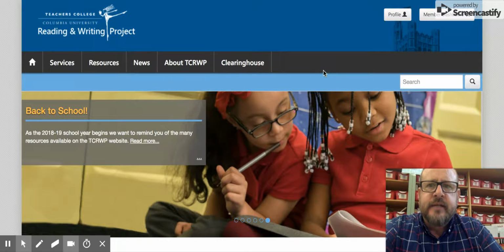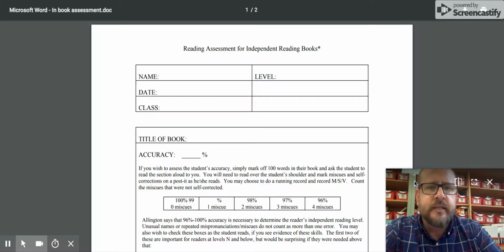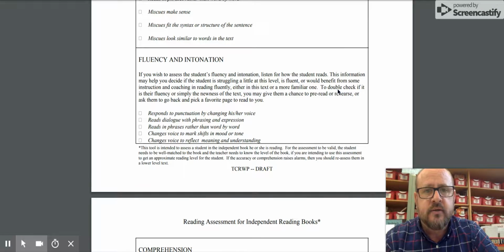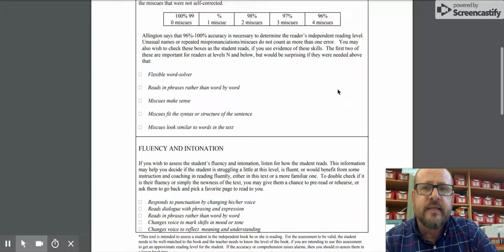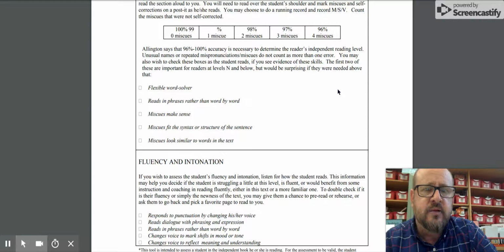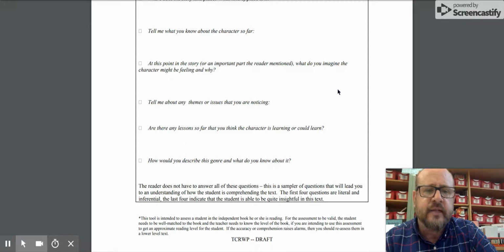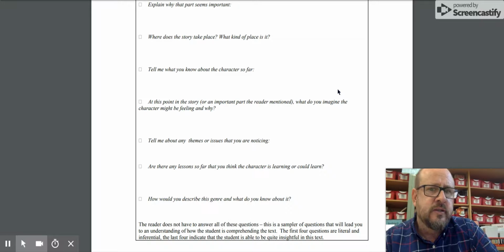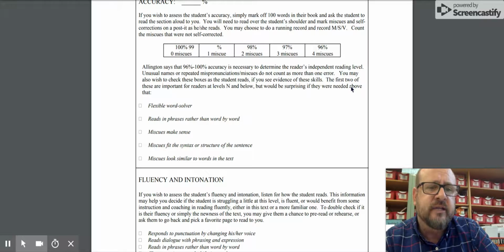In Book Assessment Video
In this video you can navigate our website to find the in book assessment as well as get a quick tutorial on how it might be used.